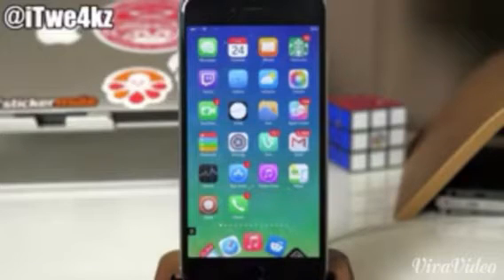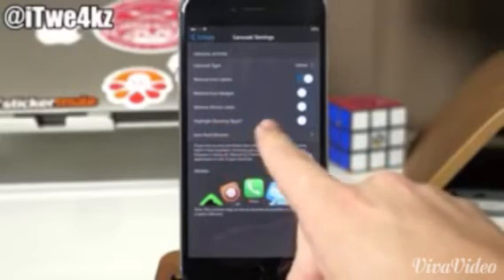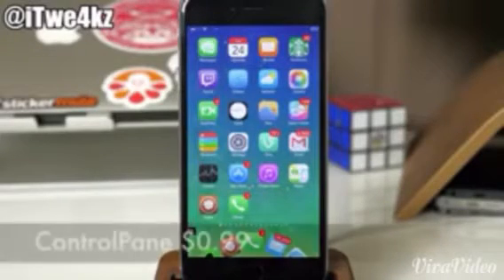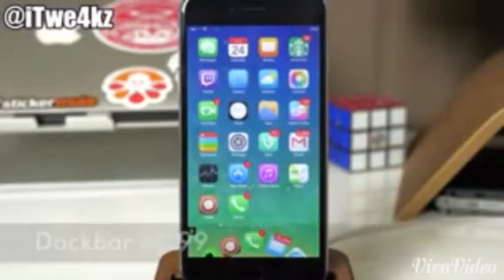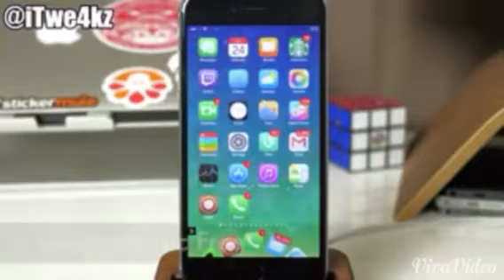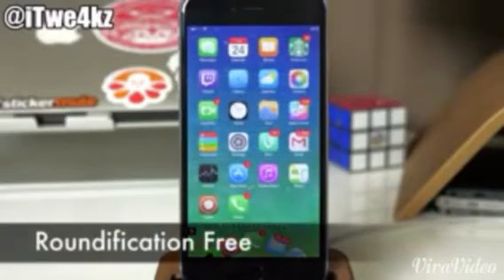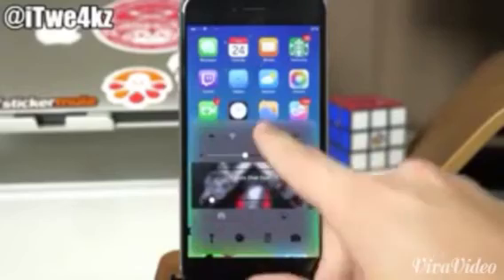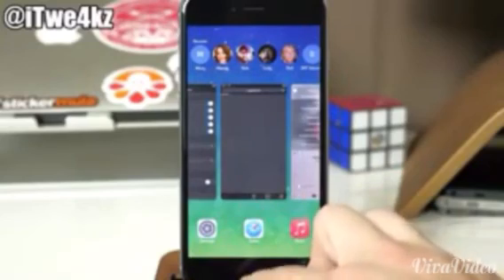Top 10 cydia tweaks ios 8.4 ( part 1)